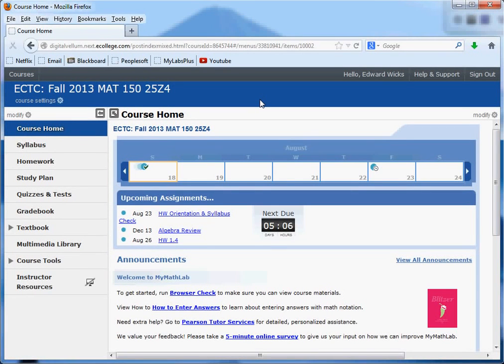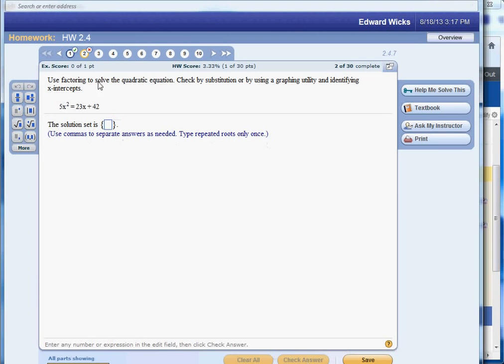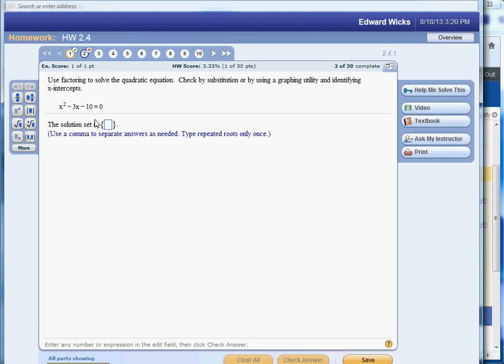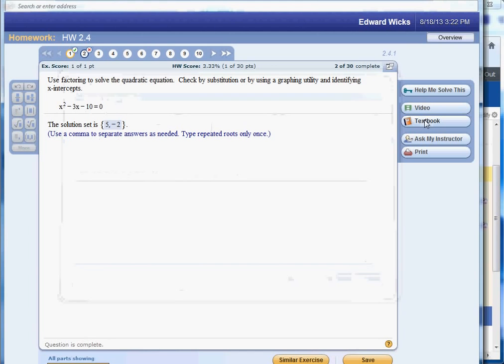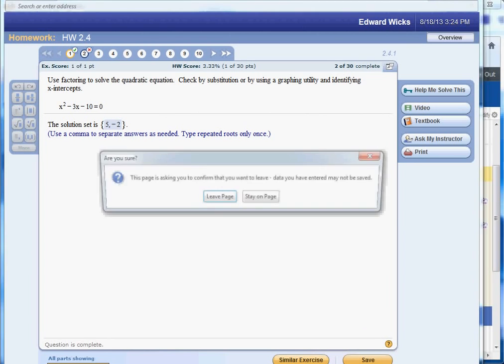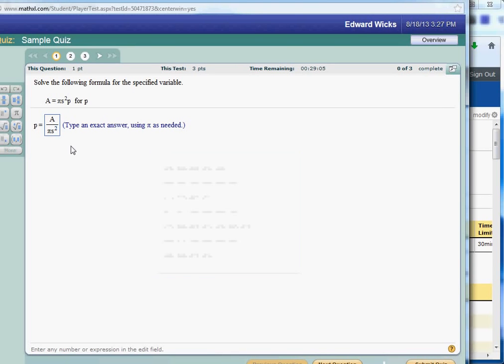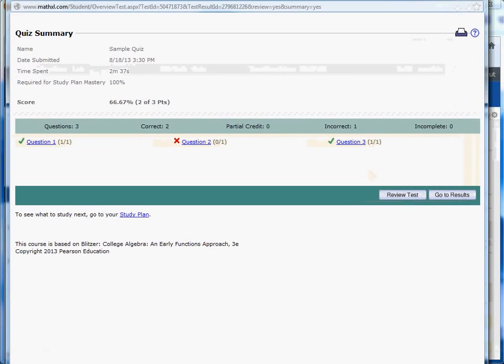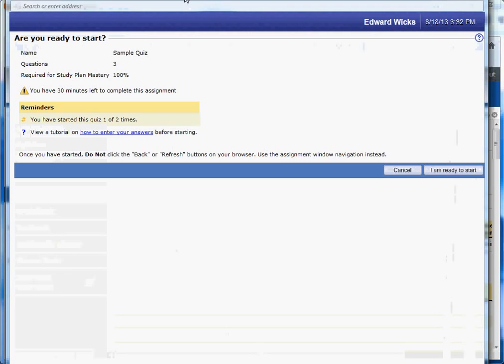HowTo Use MyMathLab - Doing Homework + Quizzes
Use this tutorial to help you navigate Pearson's MyMathLab online portal/infrastructure.